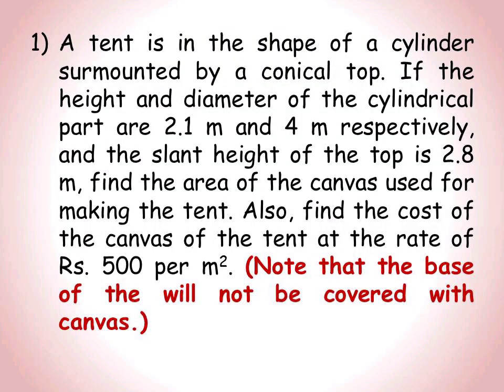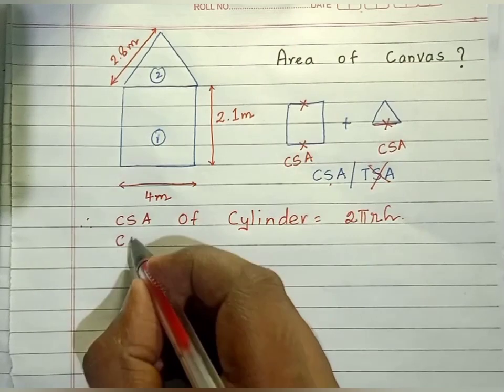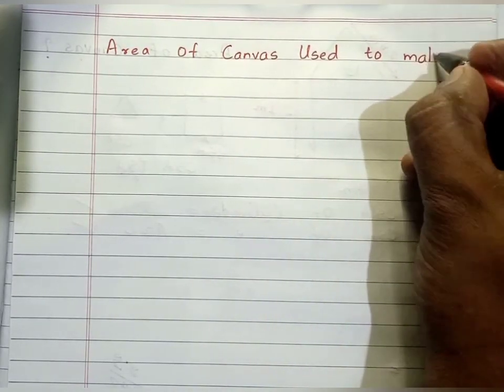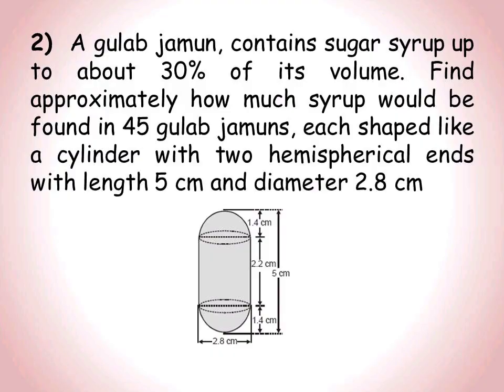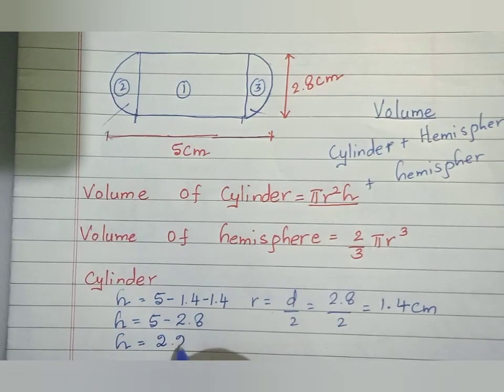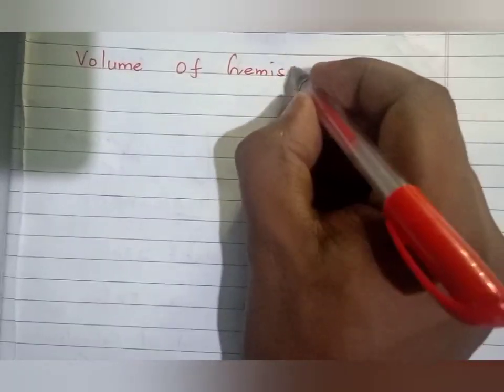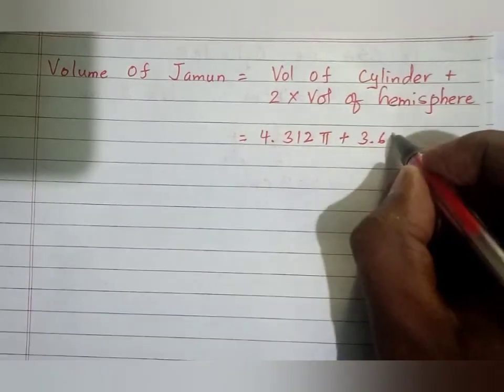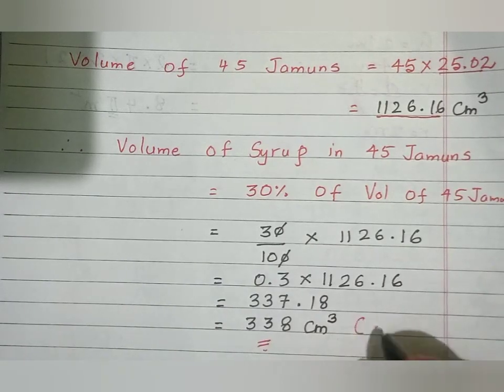SURFACE AREAS AND VOLUME | CLASS 10 MATHEMATICS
Dear Ones,

• Video on Surface areas and Volume

•  4 to 5 mark important Question for Board exam.